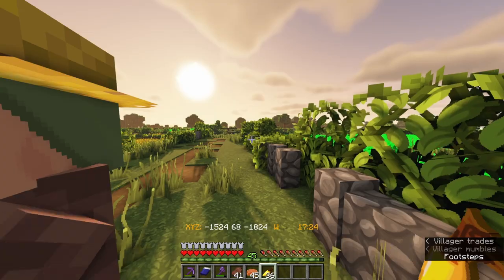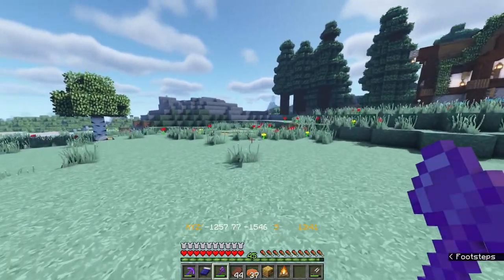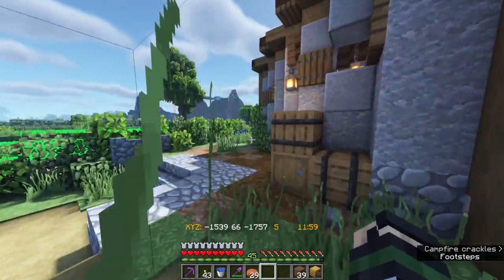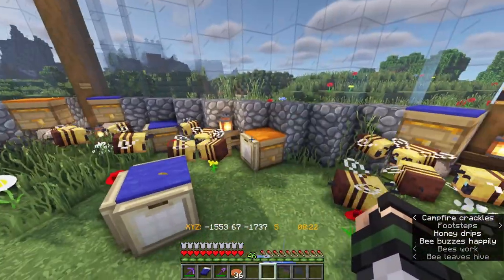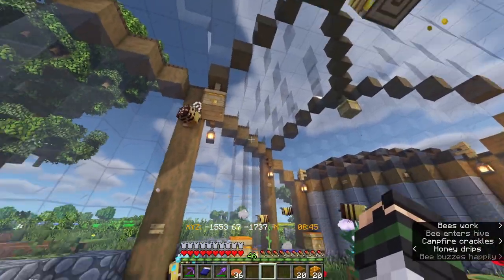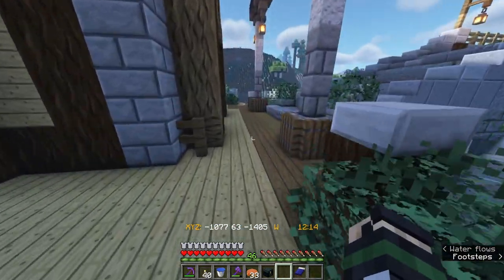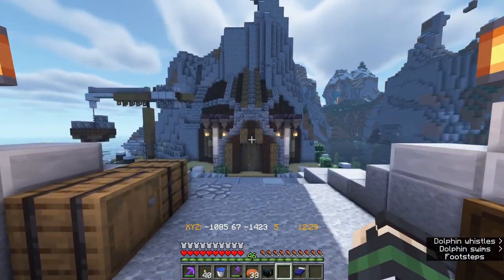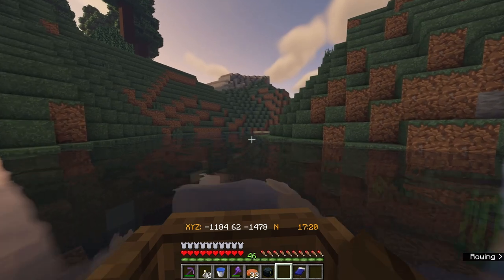Minecraft Survival Lets Play Episode 19 | Buildings, Bridges, Branches and Bees! So much progress!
In Episode 19 of our Minecraft Let's Play we get really stuck into the farming area but end up getting side tracked by bees, so, the best reason to get distracted! other than coffee. This episode is chock full of new things, so grab a cuppa, sit back and enjoy some actual progress, including a new apiary!